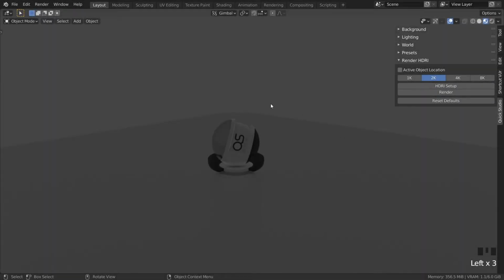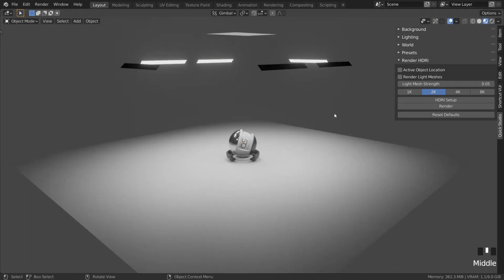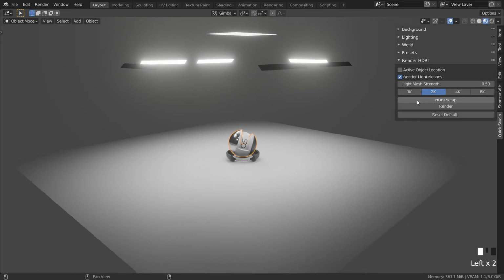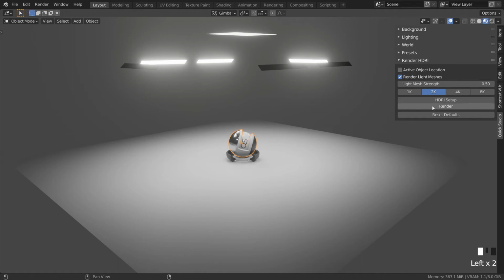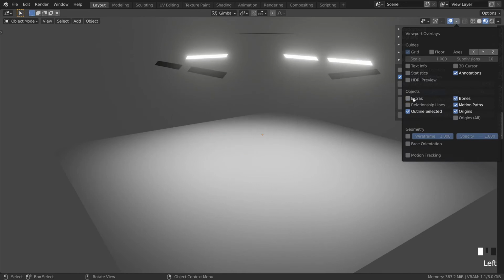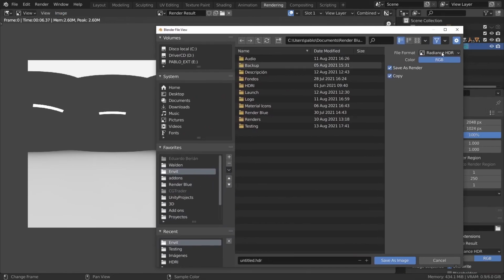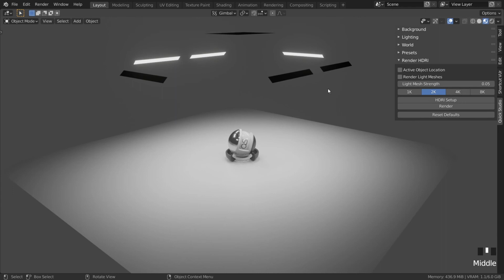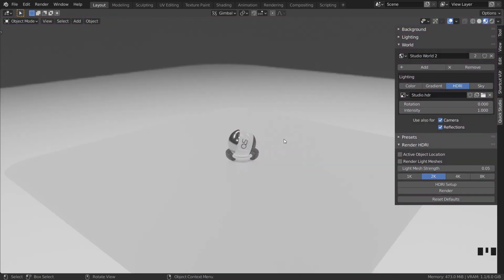Quick Studio - Render HDRI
Learn how to render HDR images with Quick Studio.